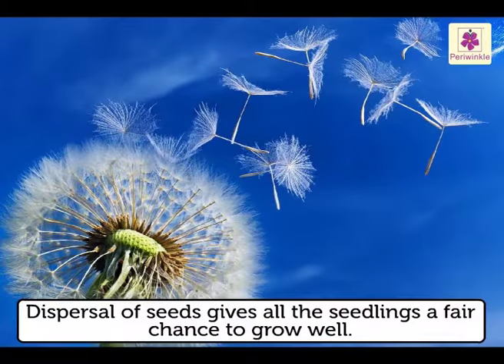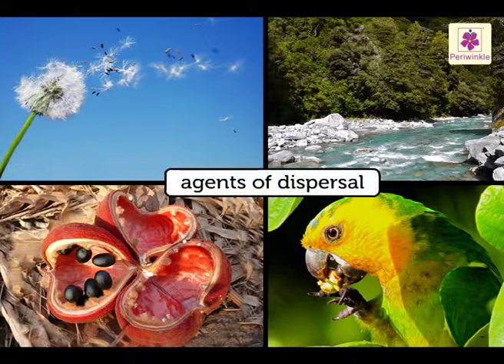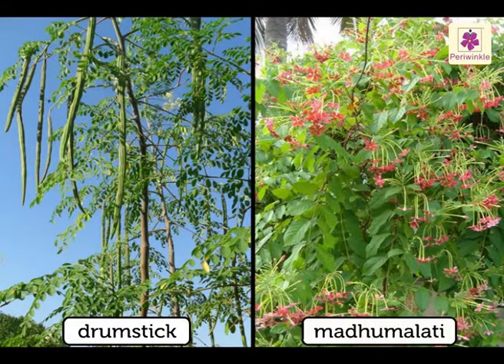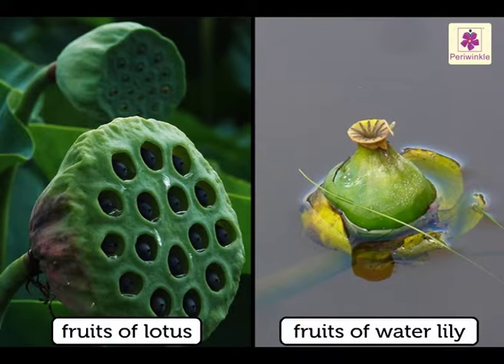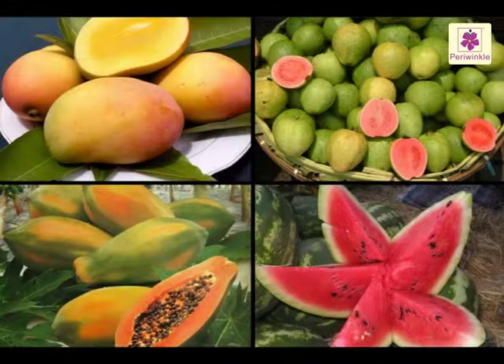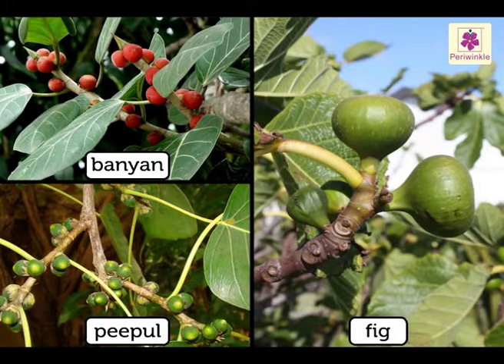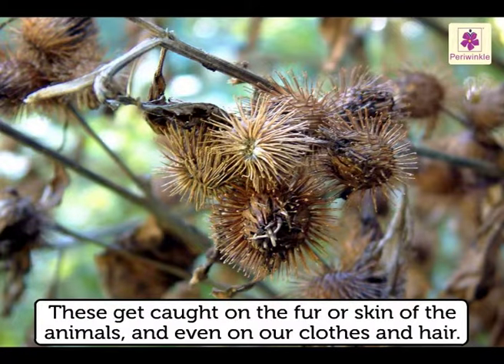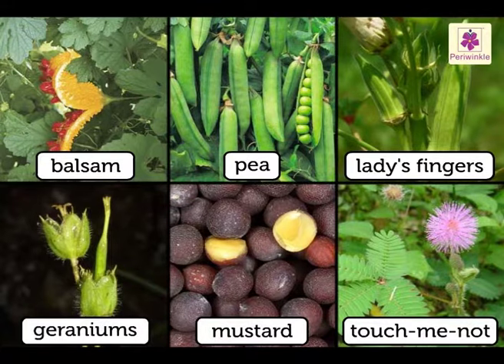Seed Dispersal | Environmental Studies | Grade 5 | Periwinkle